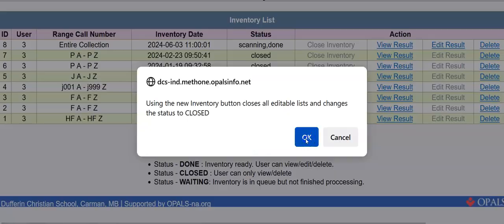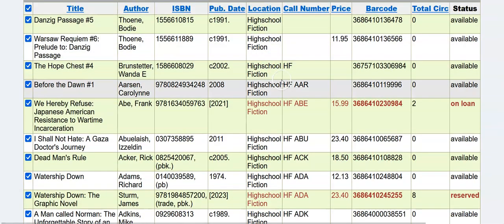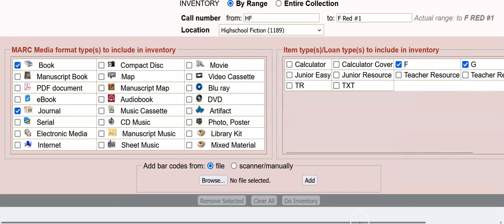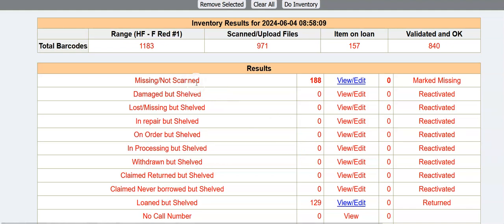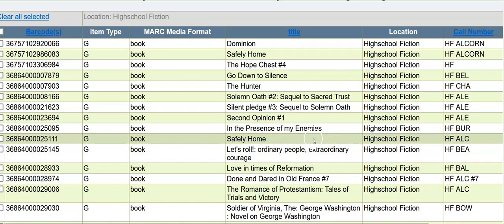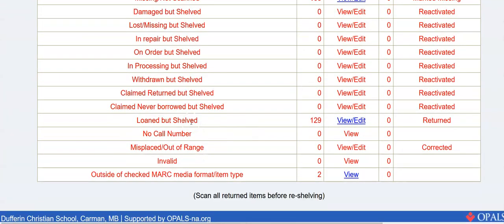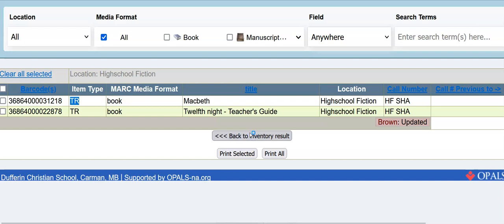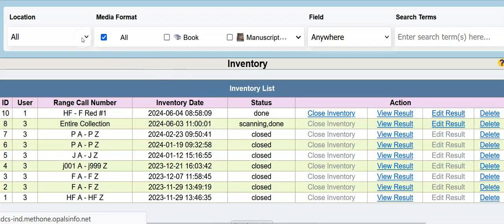Inventory Look Not Real Time!